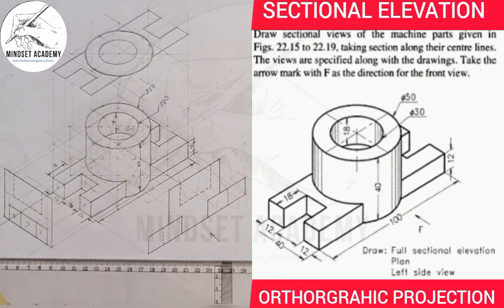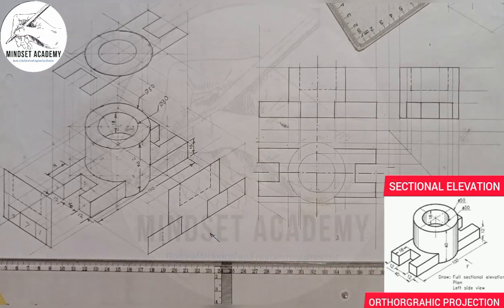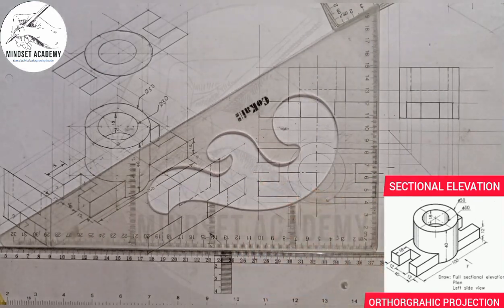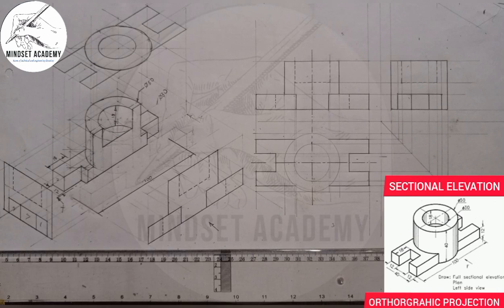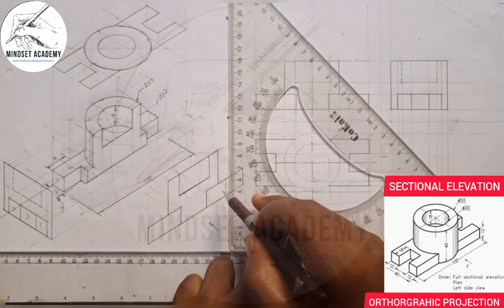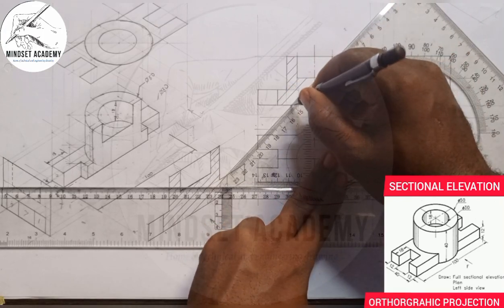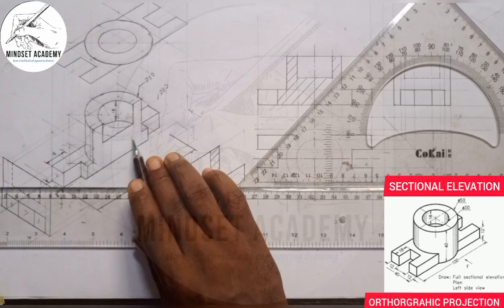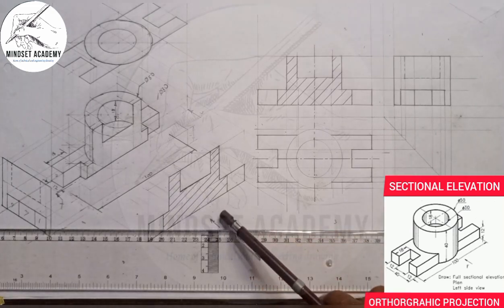SECTIONAL ELEVATION, PLAN AND END VIEW IN ISOMETRIC AND ORTHORGRAHIC PROJECTION. CYLINDRICAL BLOCK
In this video you will learn how to draw the sectional elevation in isometric and orthorgrahic projection.